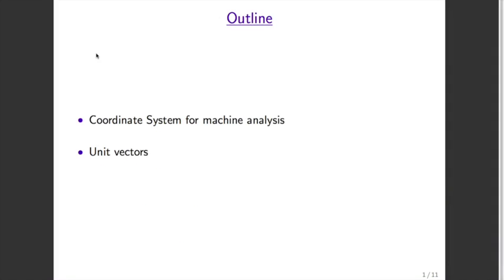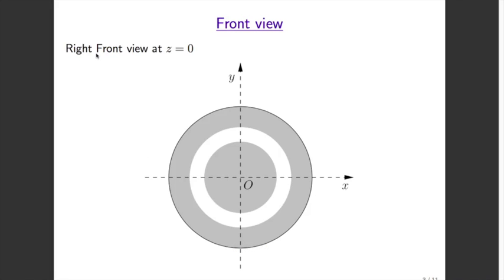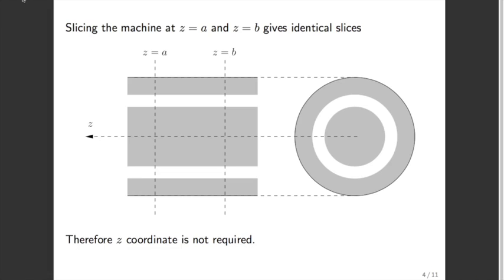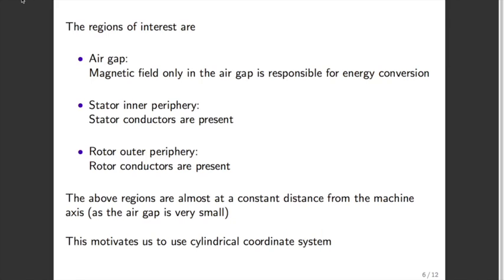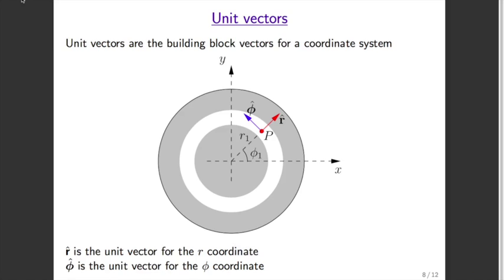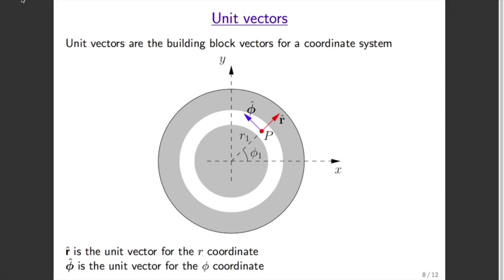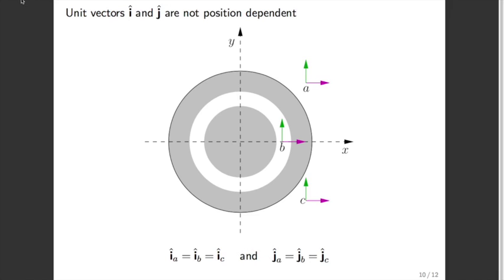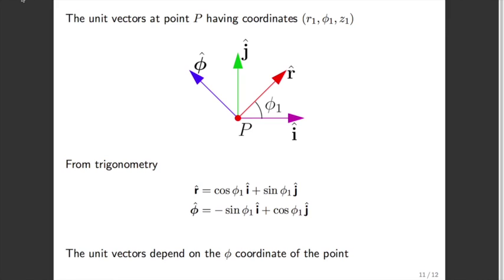2. coordinate system for machine analysis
Coordinate System used for machine analysis